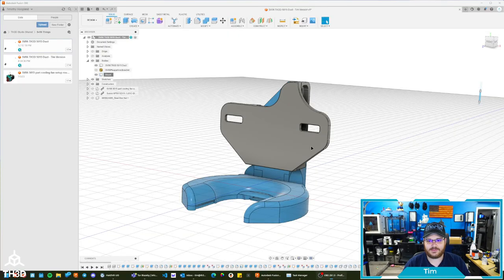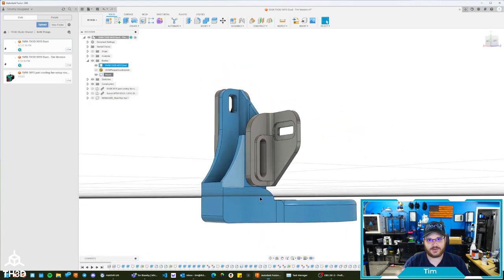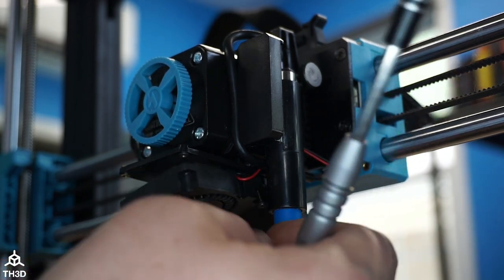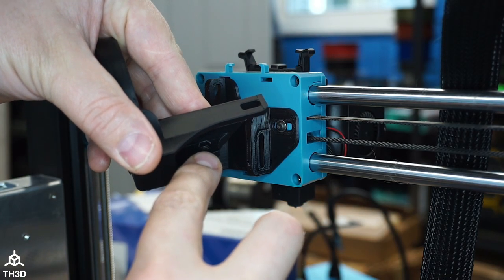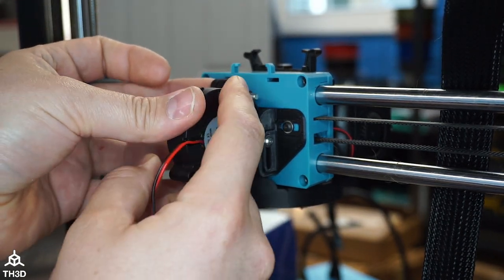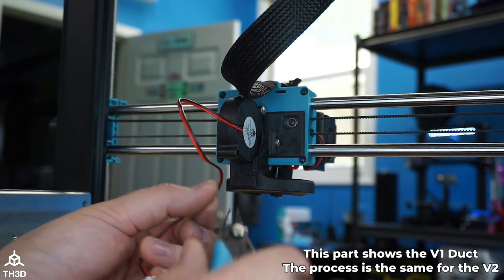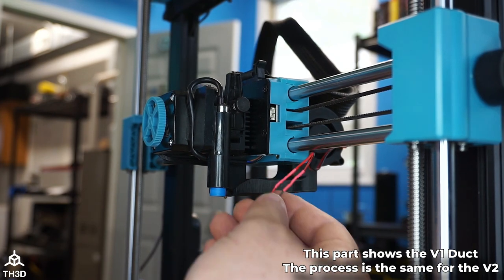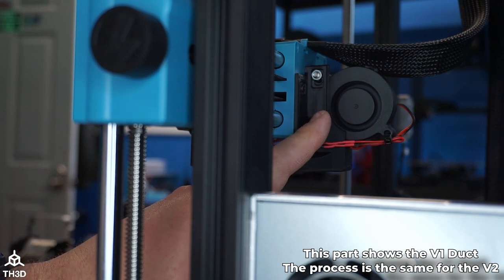SV06/SV06 Plus 5015 Pro Layer Fan Duct Kit - Installation Video